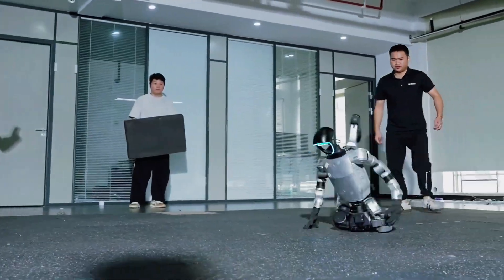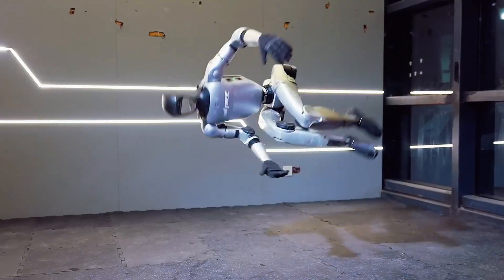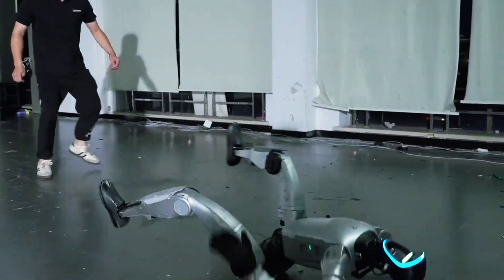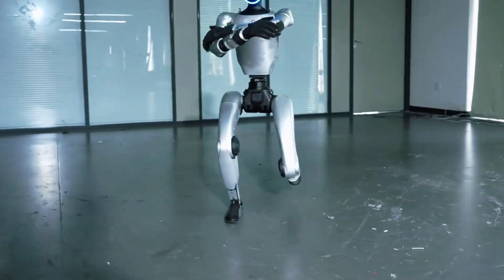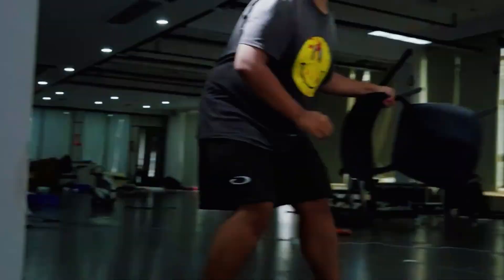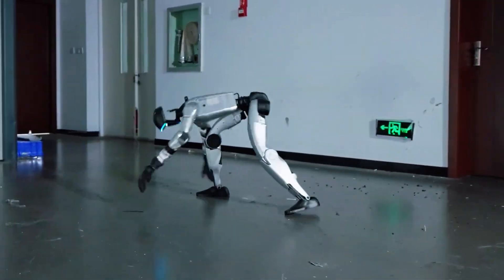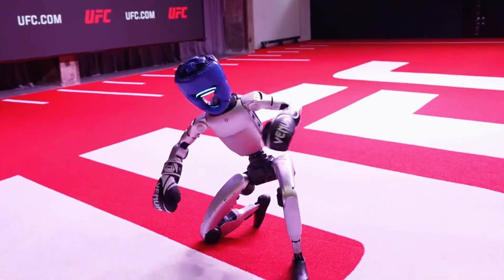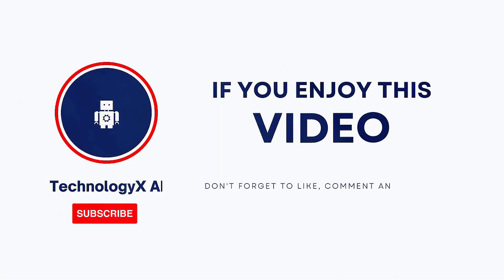Unitree G1 Just Broke Physics — This Robot Fights Gravity Like Bruce Lee!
The Unitree G1 just did the unthinkable. Not only can it pull off flips, sweeping kicks, and Bruce Lee–level martial arts moves… it now has Anti-Gravity mode. That means no matter how hard you push, trip, or knock it down, this robot refuses to stay on the floor. It bounces back instantly, moving with a confidence that looks more human than machine.

In this video, you’ll see why the G1’s gravity-defying balance and stunt-like skills are blowing people’s minds — and how advanced training in virtual environments is making it all possible. From action-movie tricks to real-world applications, the G1 is proving that humanoid robots aren’t just walking anymore… they’re fighting physics itself.

Stick around, because what you’re about to see is both exciting and a little terrifying.